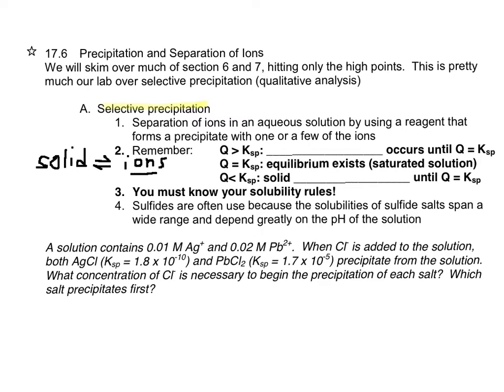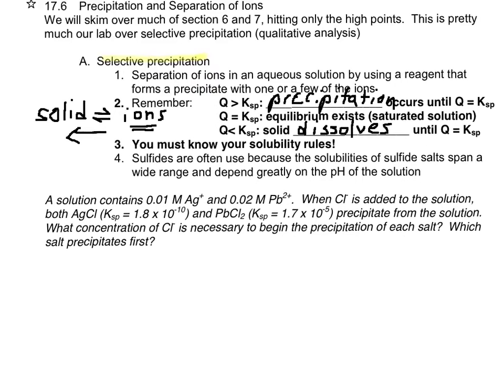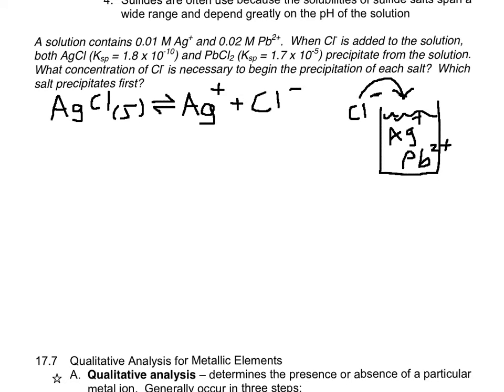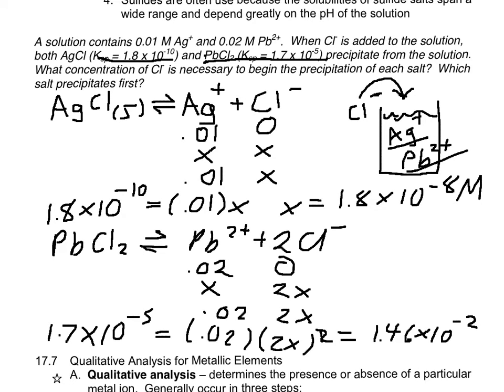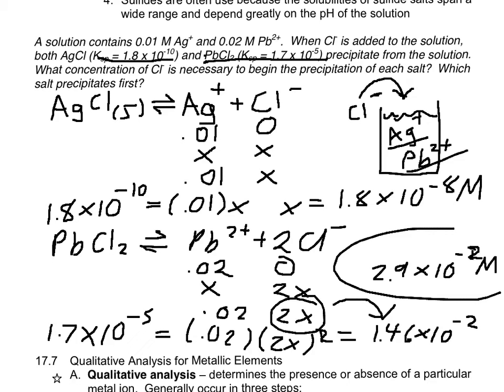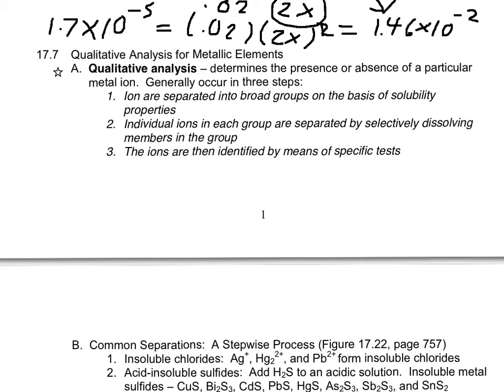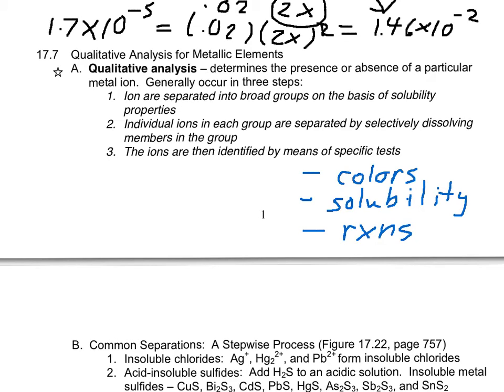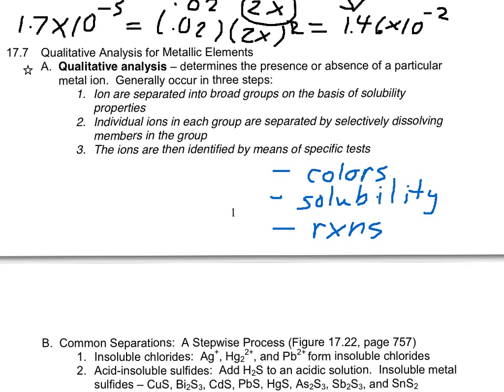17.6 notes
17.6 notes